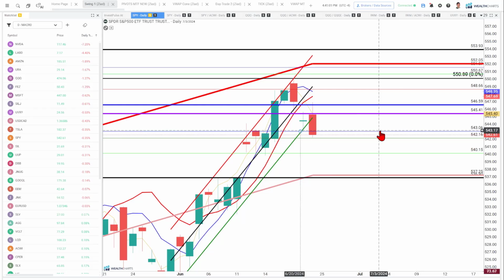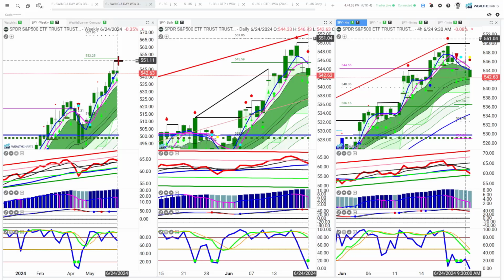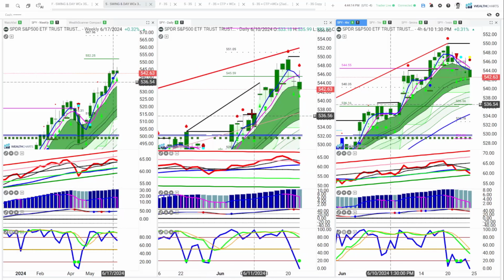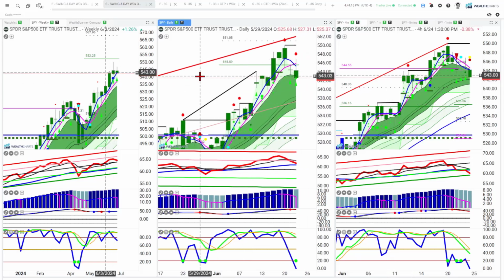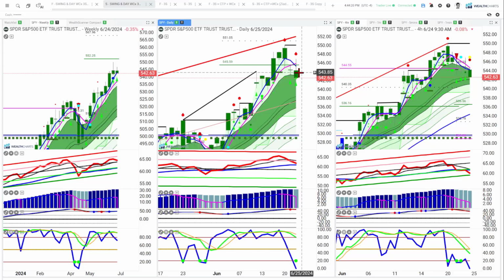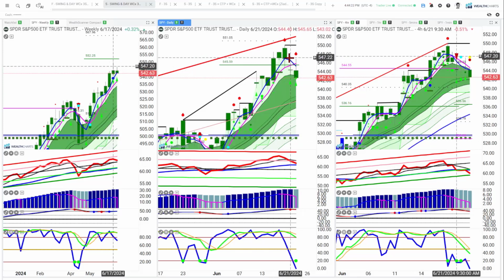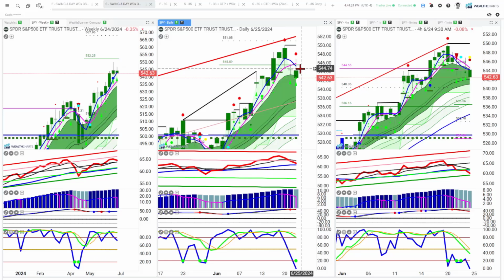The market strategy for this impactful week